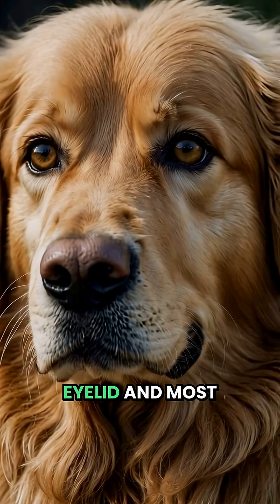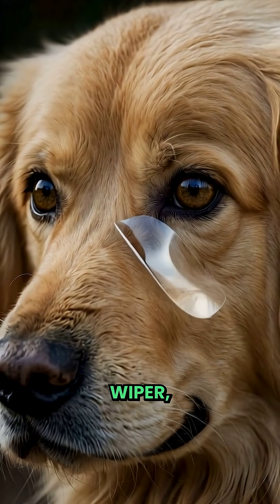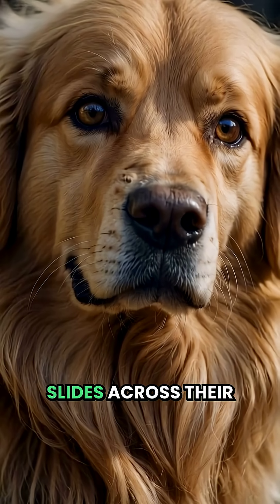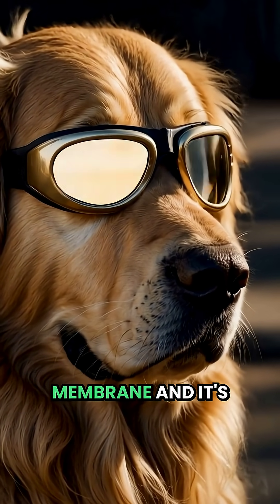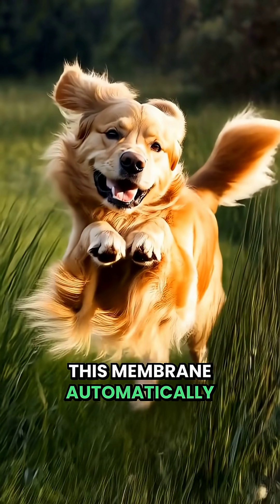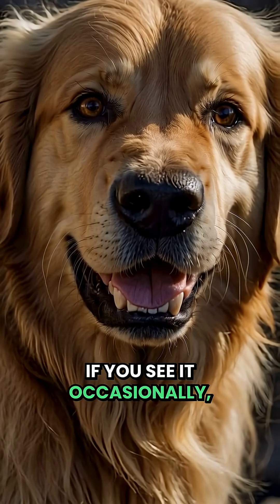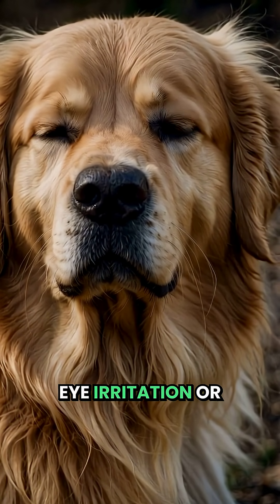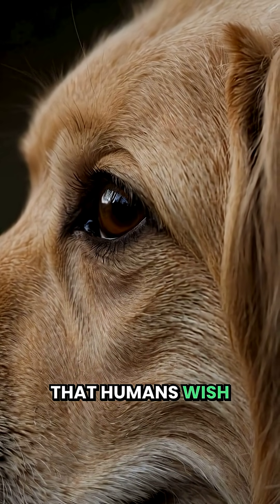That Weird Eye Film on Dogs? It’s a Secret Superpower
Most dog owners have no idea their pup has a secret built-in superpower: a third eyelid called the nictitating membrane. 👁️🐾

That strange white or pinkish film you sometimes see when your dog is sleeping or waking up? It’s not something wrong—it’s actually a sign of a healthy, well-protected eye.

This translucent eyelid acts like natural goggles, sliding across to shield the eye from dirt, grass, and debris—especially when your dog’s digging, running, or exploring. It also helps keep their eyes moist by producing tears.

Some breeds like bloodhounds and basset hounds show it more due to their droopy eye shape. If it stays visible too long, it could be a sign of irritation—but occasional flashes are totally normal.

Dogs have gear we humans can only dream of. 🐕💨
Next time you spot that “sleepy eye film,” just know: your dog’s showing off a feature built for adventure.